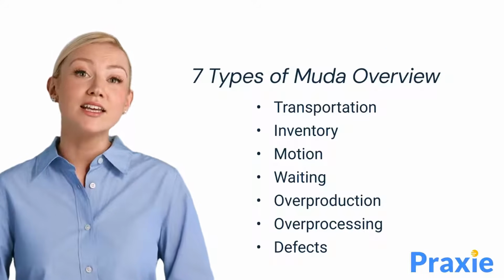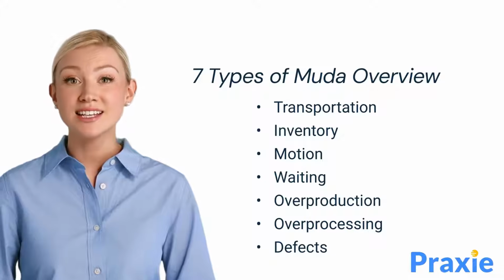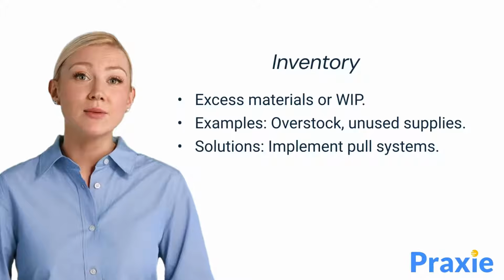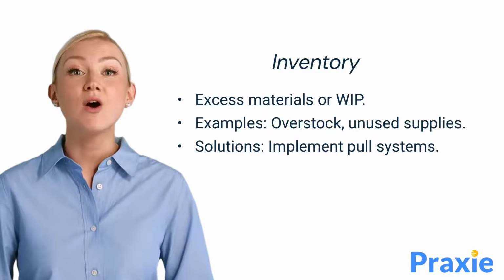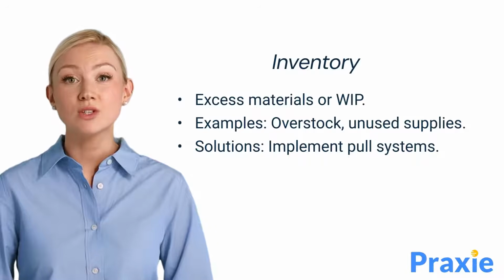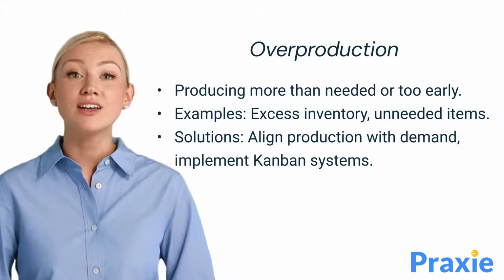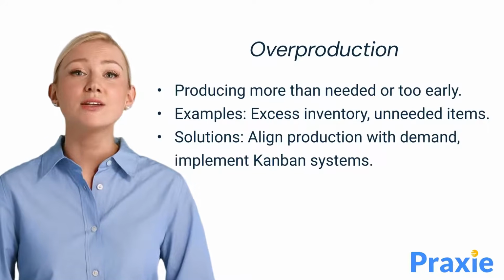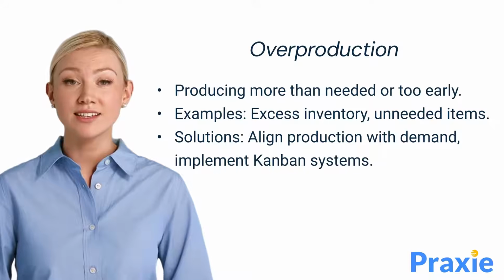Cut the Clutter: Mastering MUDA to Minimize Waste in Manufacturing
Discover the MUDA Process in our enlightening video, which focuses on the lean manufacturing principle of eliminating waste to optimize efficiency and improve overall productivity. Learn how to identify and reduce the seven types of waste in the manufacturing cycle, enabling your operations to become more streamlined and cost-effective.

 MUDA to Minimize Waste in Manufacturing,Lean MUDA,What is Muda,What is MUDA in lean manufacturing,MUDA in Manufacturing,Why Eliminate Muda,7 Types of Muda Overview,Types of Muda,Practical Strategies to Reduce Muda,Powerful Tools for addressing waste,Concepts of Eliminating Waste in Lean Manufacturing,Types of waste in lean Manufacutring,ow to address waste in lean manufacturing